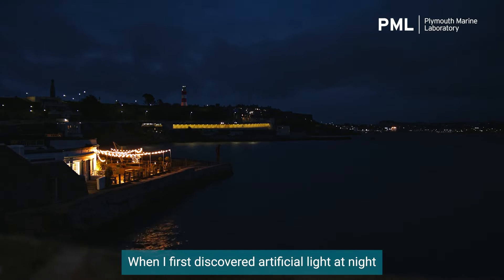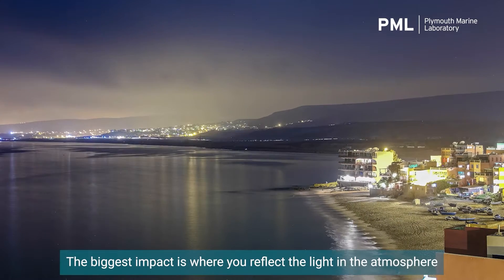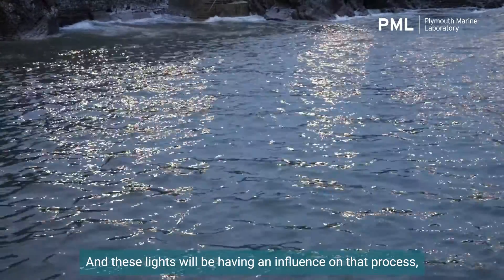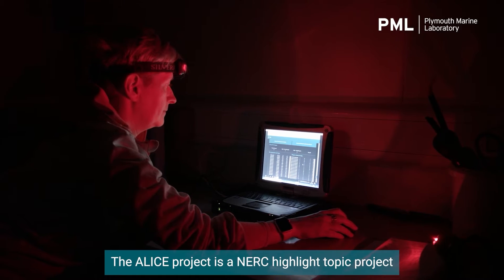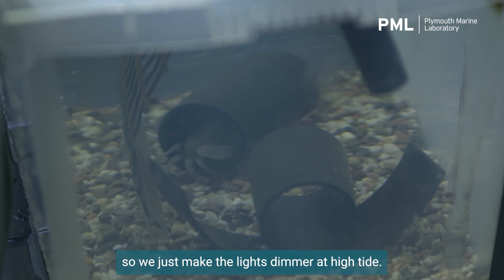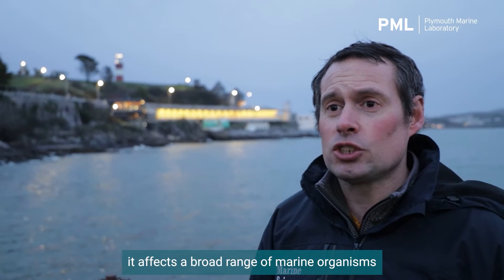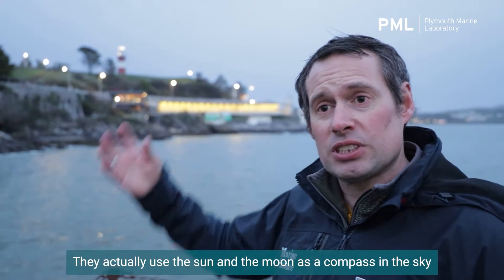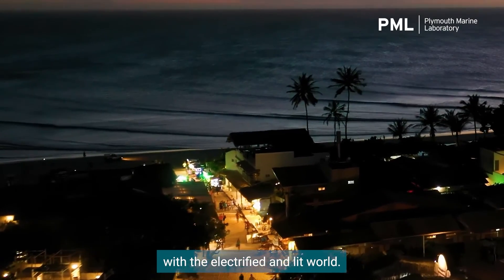ARTIFICIAL LIGHT AT NIGHT (ALAN)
As coastal areas become increasingly built up, concerns are growing about levels of artificial light at night (ALAN) and its potential impacts on the marine environment. Light pollution is well-studied in terms of its effects on the night sky and astronomy, and on terrestrial ecosystems, but effects on the ocean have been understudied. The studies that have been completed have found that up to 1.9 million km2 of the world’s coastal waters are being exposed to biologically significant levels of ALAN.

This video gives a summary of ALAN, its potential impacts and possible ways in which to mitigate these impacts to help protect coastal waters around the world.

Further information
Night lights: New global atlas maps out artificial light at night under the sea

Megacities out-shine the moon in coastal environments according to the first quantification of artificial light at night